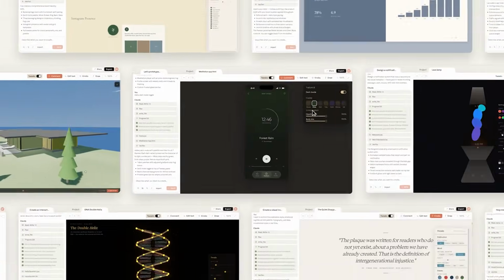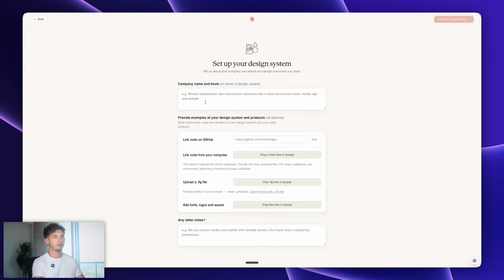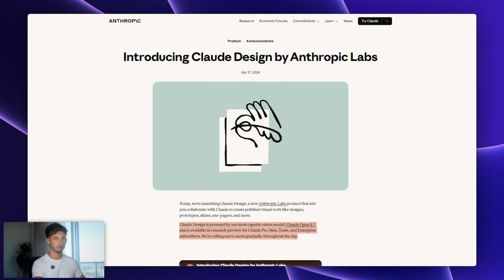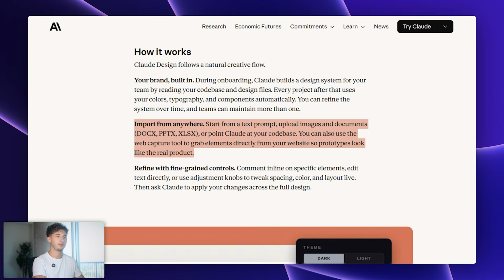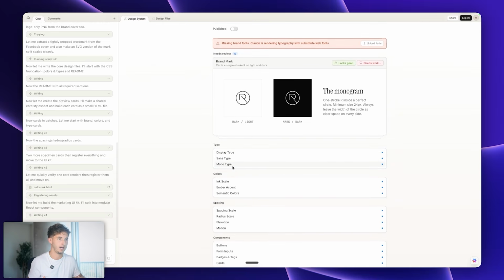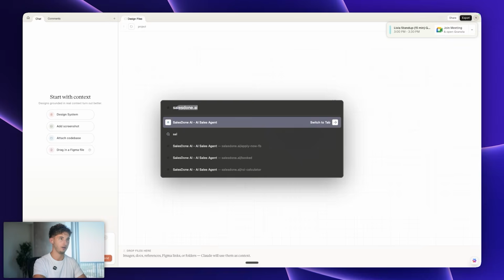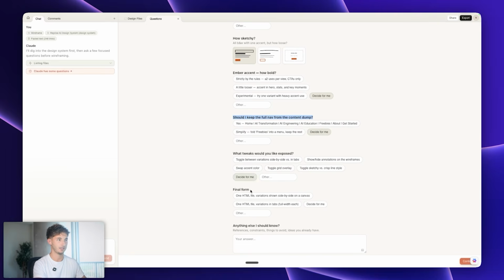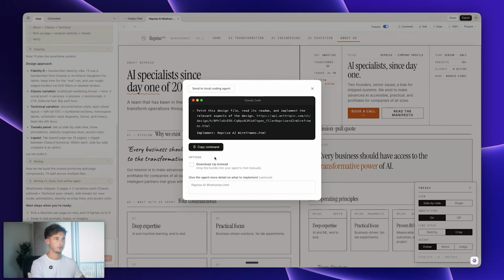Claude Design Could Disrupt the Entire Design Industry (Full Demo)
0:00 - Claude Design just dropped
0:58 - Dashboard overview
1:40 - Creating a design system from your website
3:03 - What Claude Design actually is
3:42 - What you can build with it
6:05 - Design system results
7:21 - Building a landing page wireframe
10:32 - Exporting & handing off to Claude Code
10:47 - My honest take